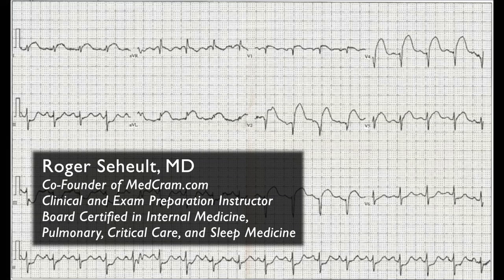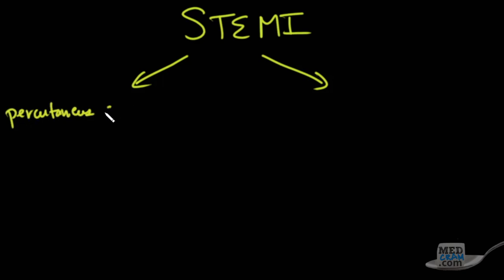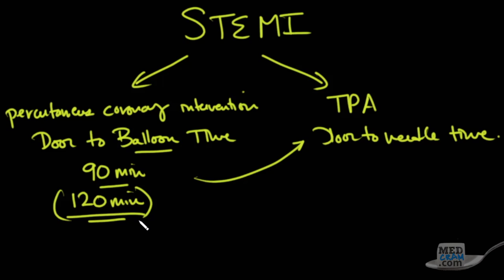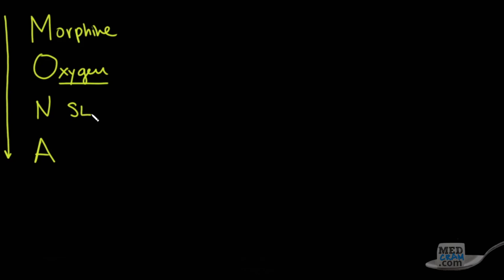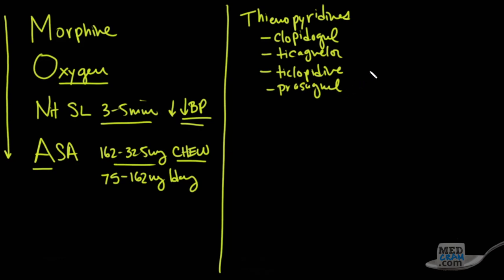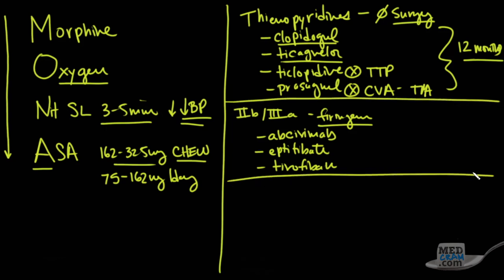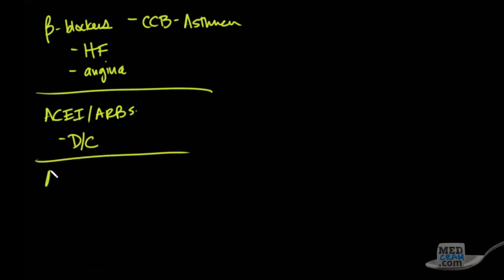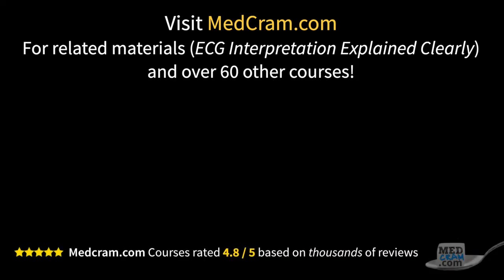STEMI / ACS Treatment - ECG Interpretation Case 15 (Part 2)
Review initial STEMI treatment and PCI vs TPA interventions with this ECG interpretation case study by Dr. Seheult. This video is a sample from ECG Interpretation Explained Clearly

This video includes discussion on the door to balloon time, door to needle time, TPA vs PCI, and more.

Medical education topics explained clearly including: Respiratory lectures such as Asthma and COPD.  Renal lectures on Acute Renal Failure, Urinalysis, and The Adrenal Gland.  Internal medicine videos on Oxygen Hemoglobin Dissociation Curve / Oxyhemoglobin Curve and Medical Acid Base.  A growing library on critical care topics such as Shock, Diabetic Ketoacidosis (DKA), aortic stenosis, and Mechanical Ventilation.  Cardiology videos on Hypertension, bradycardia, ECG / EKG Interpretation, acute coronary syndrome (ACS), STEMI, NSTEMI, MONA (morphine, oxygen, nitroglycerin, aspirin) and heart failure.  VQ Mismatch and Hyponatremia lectures have been popular among medical students and physicians. The Pulmonary Function Tests (PFTs) videos and Ventilator-associated pneumonia lectures have been particularly popular with RTs. NPs and PAs have provided great feedback on Pneumonia Treatment and Liver Function Tests among many others. Mechanical ventilation for nursing and the emergency & critical care RN course is available at MedCram.com.  Dr. Jacquet teaches our EFAST exam tutorial, lung sonography & bedside ultrasound courses. Many nursing students have found the Asthma and shock lectures very helpful.  We're starting a new course series on clinical ultrasound & ultrasound medical imaging in addition to other radiology lectures.